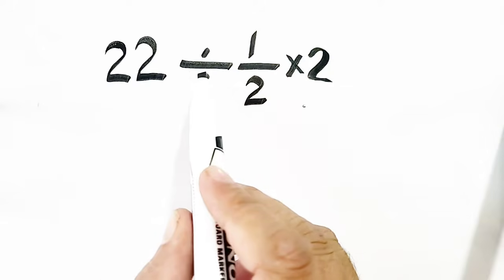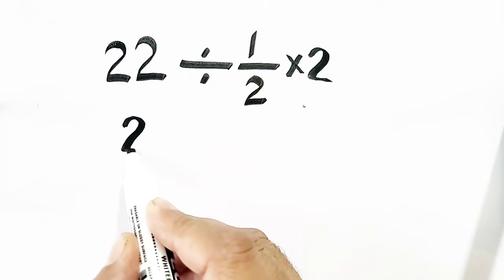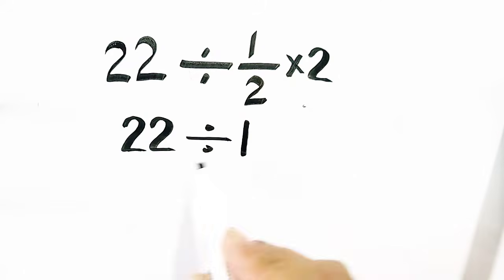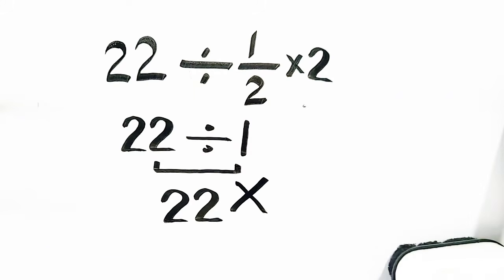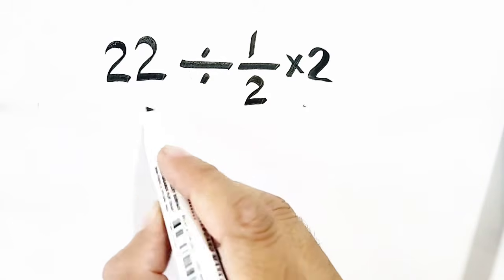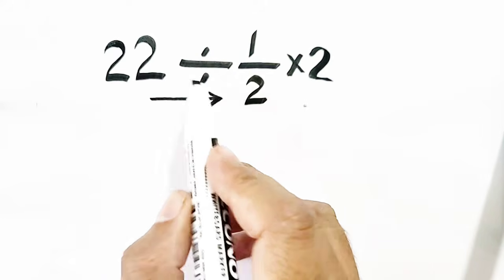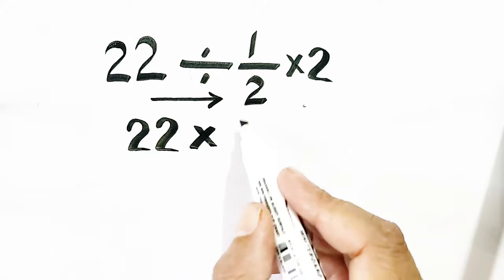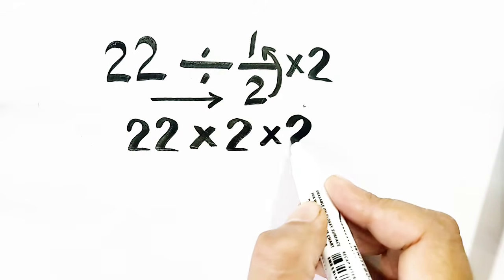Your Math Answer is different from Actual one! Solve This Expression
Welcome All!
You are here for learning process.I will teach you about basic math operations earn a lot about basic order of operations.

your Queries!
80% of people get theWRONG answer! Can yousolve this tricky math question

Teaser,QuickMath,MathematicalExpressions,Math Tricks,